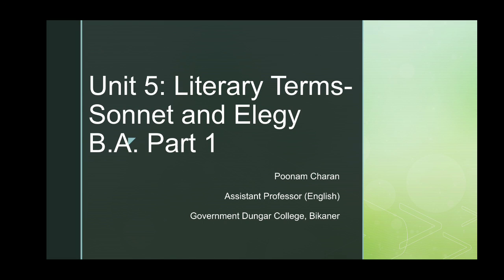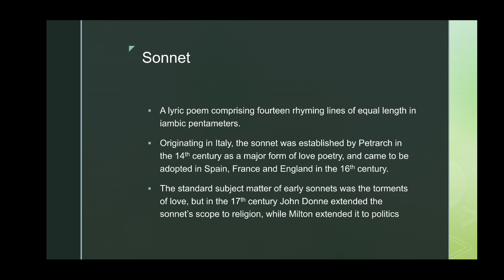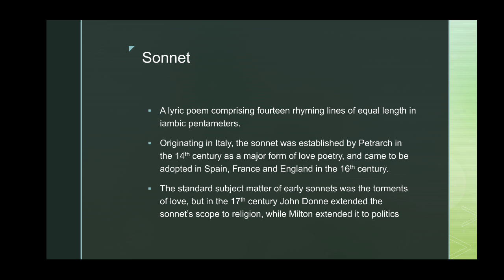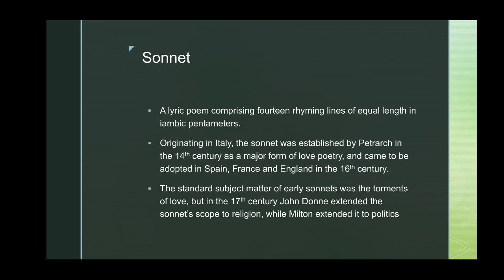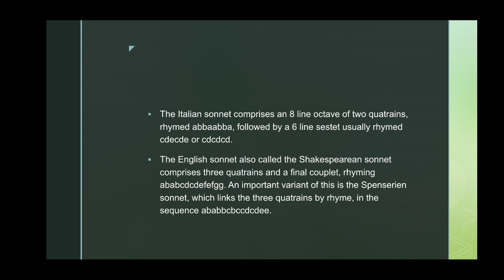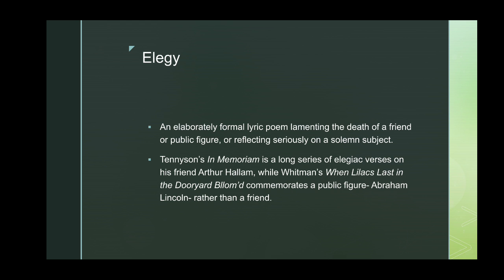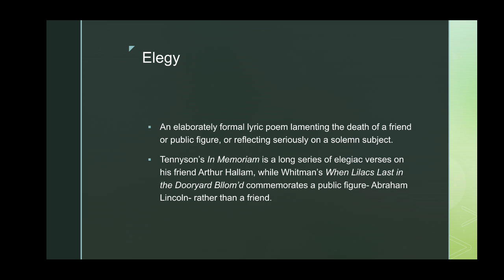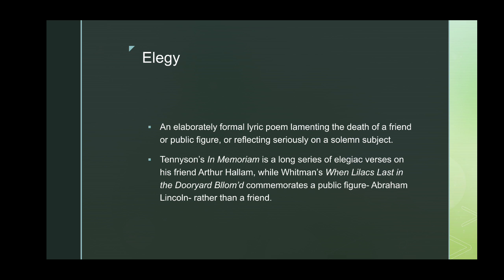Literary Terms Sonnet & Elegy